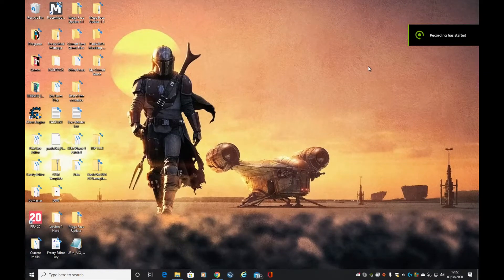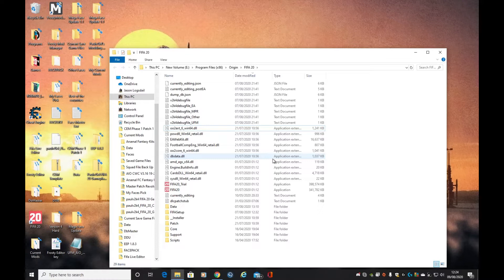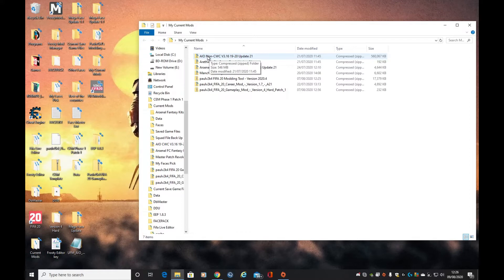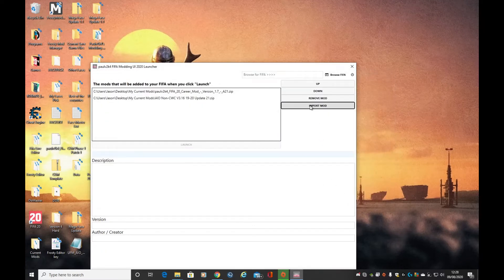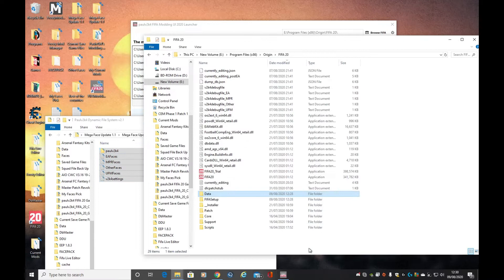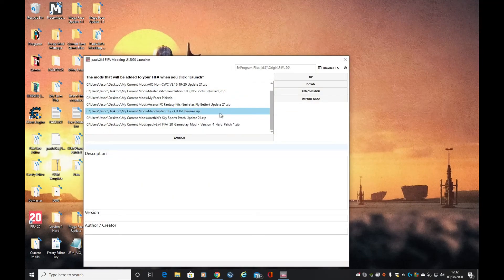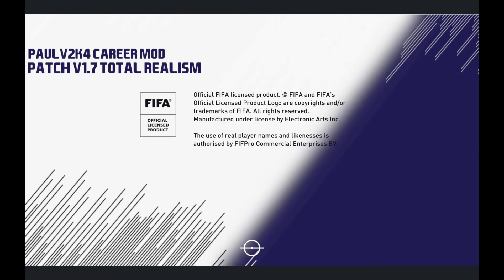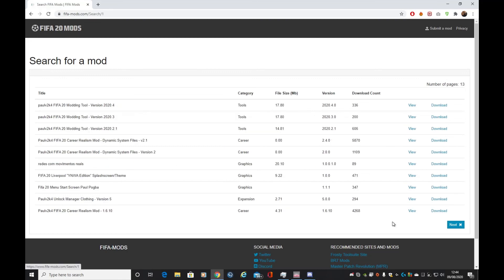How To Install Mods From Start to Finish Using Paulv2k4's Launcher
Here is a step by step guide to install mods using Paulv2k4's modding tool launcher.

In Discord check the download-links channel for all the working links to the current versions of mods needed for version of Fifa.

If you have any questions or need help please ask on Discord and there will always be people around to help.